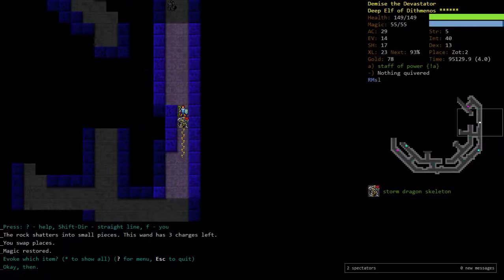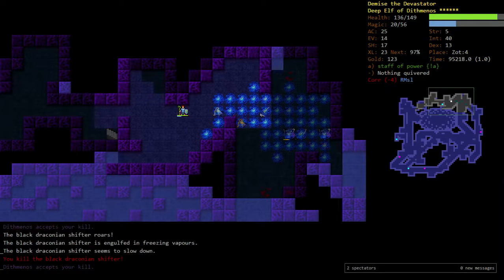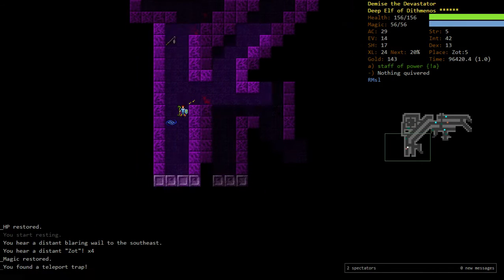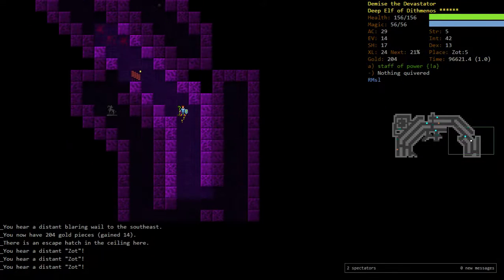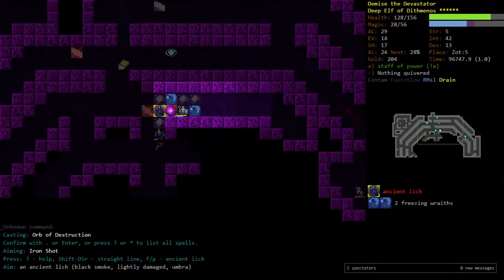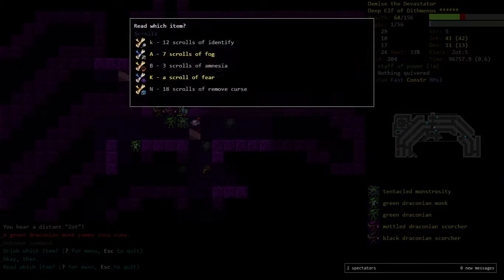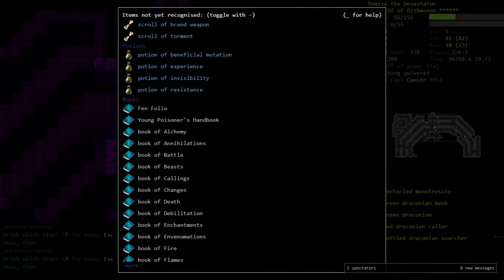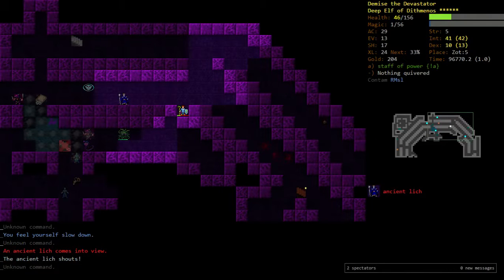0.18 Tournament Play DEAE Finale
You can hear the "I wish to die" in my voice